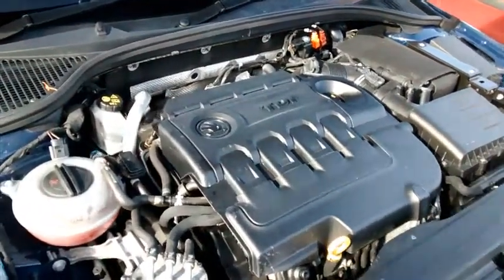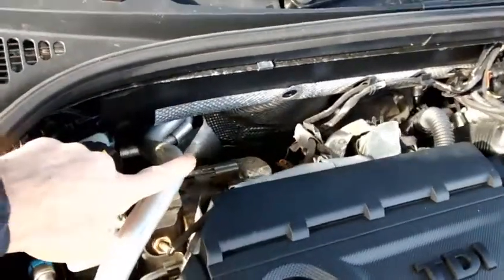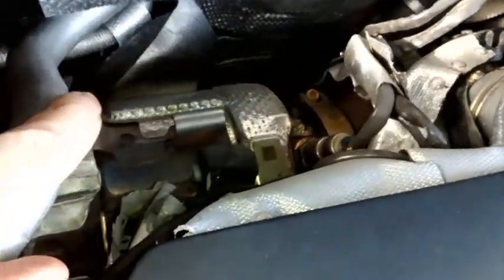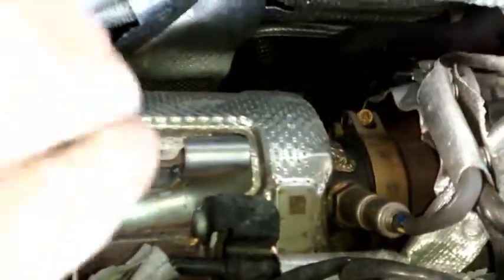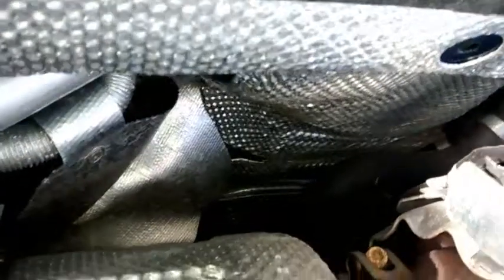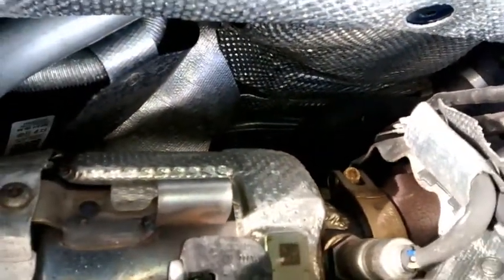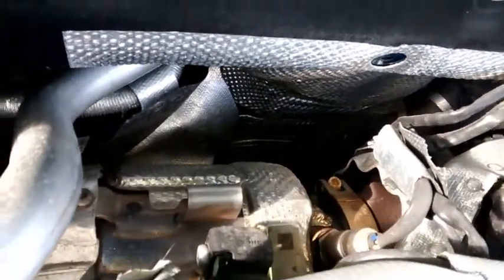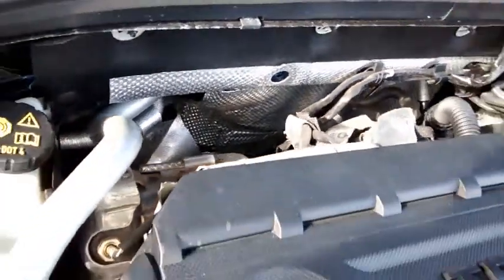Hot bit on Octavia